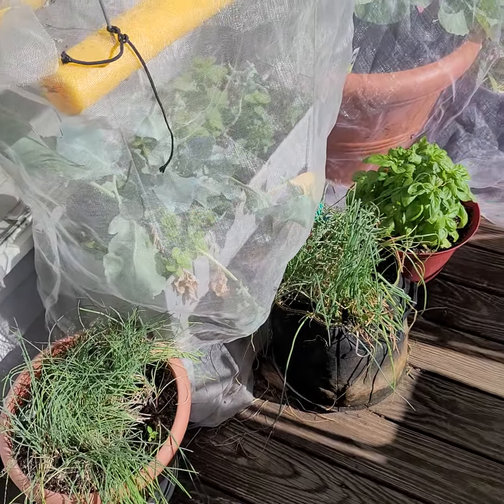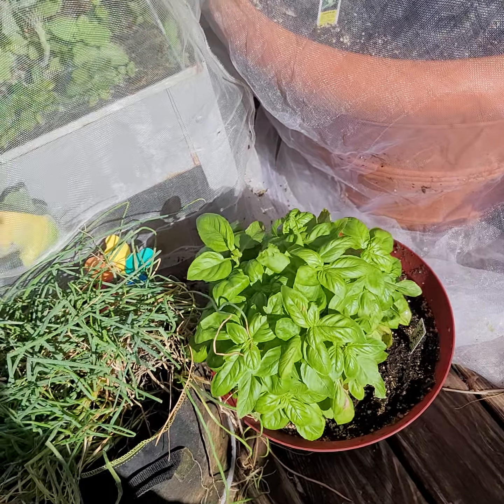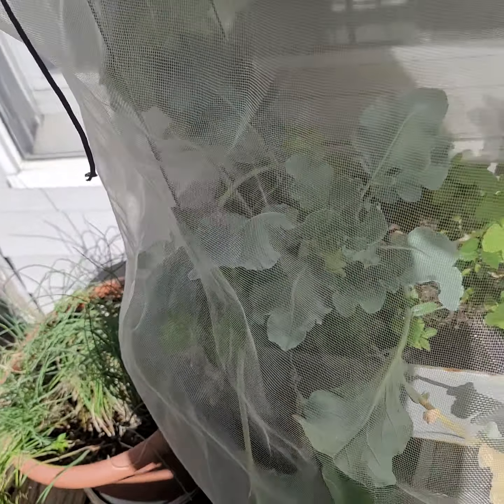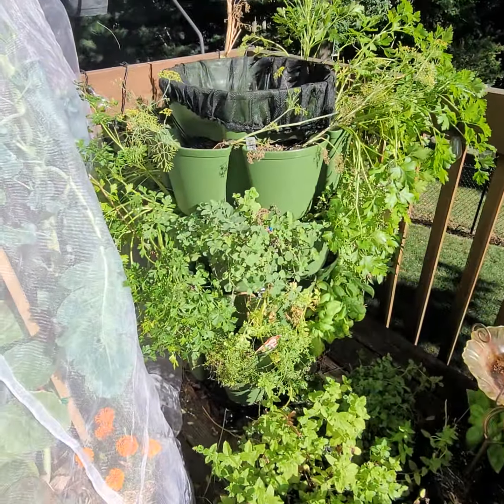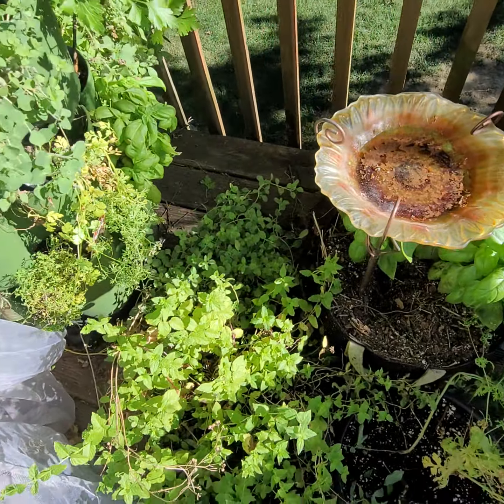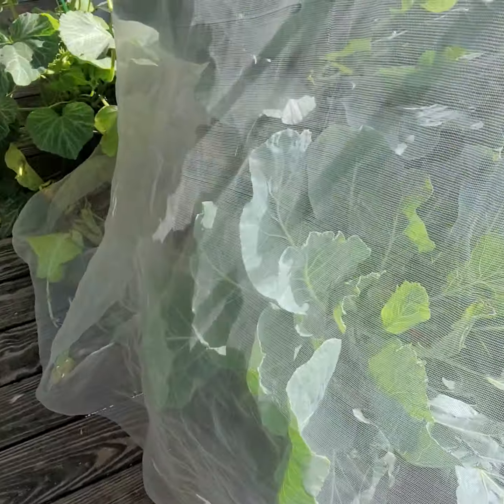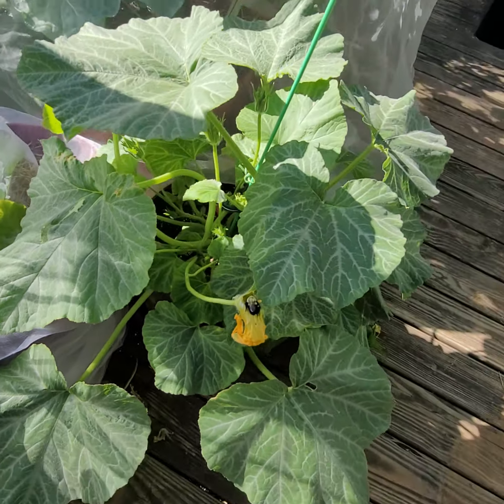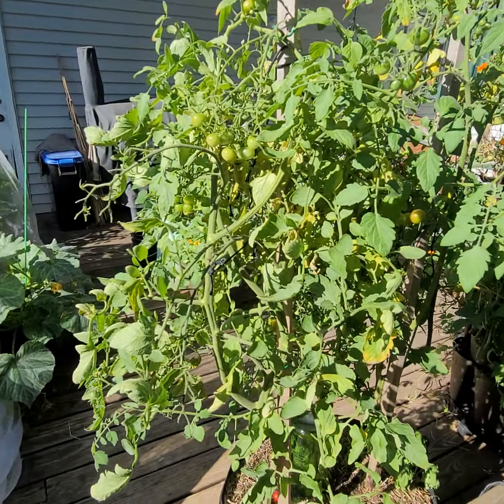Back Deck Garden - Desperately Needs Attention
UPDATE: Bee must have woken up and flown away. Yay! 😊